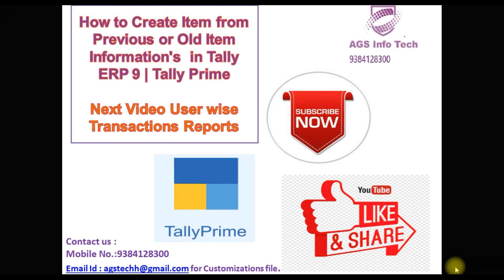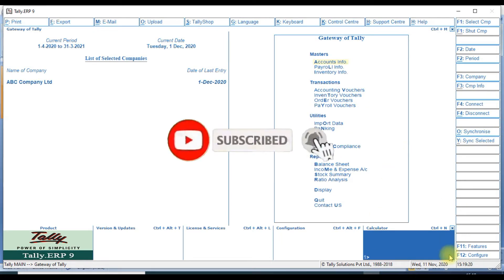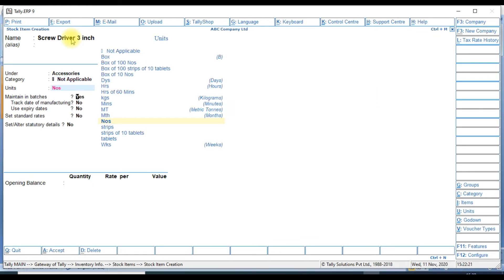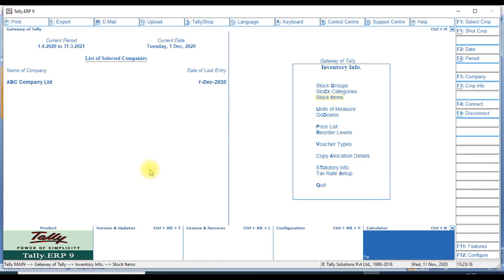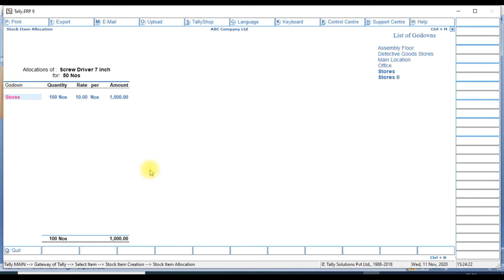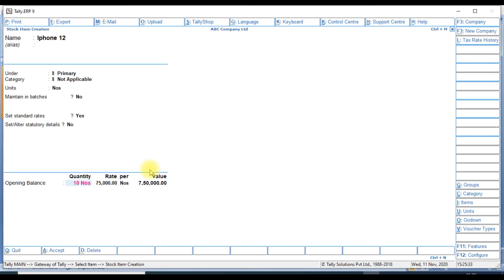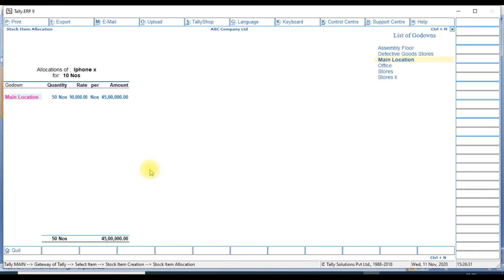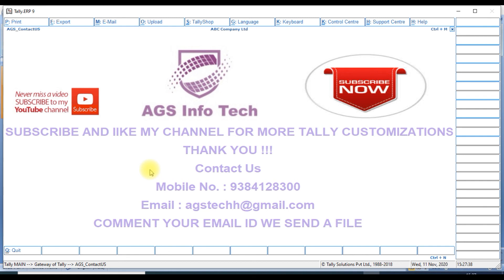How to create New item with values of Old Stock Item or Copy Items in Tally ERP 9 or Tally Prime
How to Maintain Inventory In Tally ERP 9 Or Tally Prime
How to Duplicate inventory and create new Item
How to Create Stock

Tally Solutions had announced their latest product Tally Prime, which will bring a major change on the working and look of Tally. Tally Prime is the most awaited product of Tally.
It is the upcoming ERP software with whole new user experience from the Tally Solutions.

Tally Prime- How to Download, Install and Activate | Latest Tally Version
How To Install Tally Prime & Setting Free | How to Use Tally Prime 1.0
Tally Prime -How to install Tally Prime in parallel with Tally.Erp9|| Tally Prime installation
HOW TO INSTALL & DOWNLOAD TALLY PRIME | TALLY ERP9 DATA TRANSFER TO TALLY PRIME | LEARN TALLY PRIME
Tally Prime I New Features & New look of Tally Prime
How to download, install, and activate Tally Prime. Tally Prime is the latest version of Tally

; Graphical Reports

; Import Tools

How I download and Install Tally Prime Software ?
How I get complete guideline about Tally Prime?
What is new in Tally Prime & Why Launch?
What about old Tally ERP9 software?
How convert current Tally ERP9 into Tally Prime ?
What is system configuration for Tally Prime?
Who will give us Complete knowledge about Tally Prime & will give detailed information about Tally Prime ?
How to Use Tally Prime
How to setup Tally Prime
Gst printing
gst
gst upload
gst prime
prime gst

Tally Prime Intro
New Version First Look
Tally Prime Latest Update Features
Auto Login for Companies
How New Company Create in Tally Prime